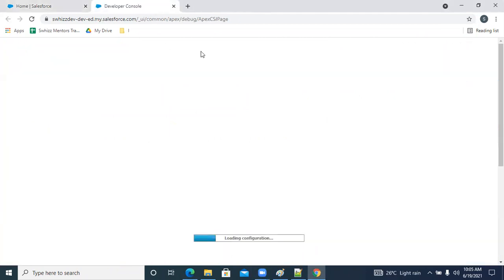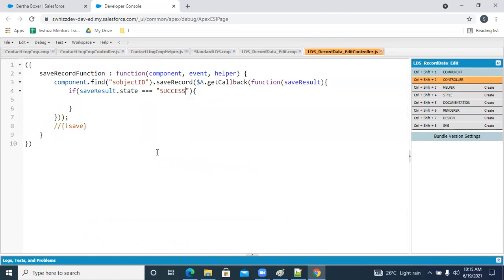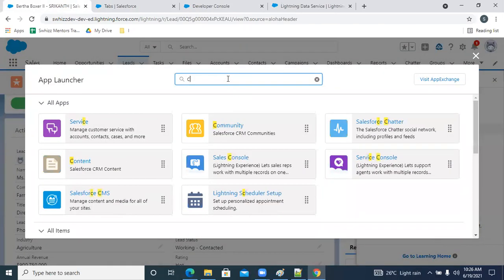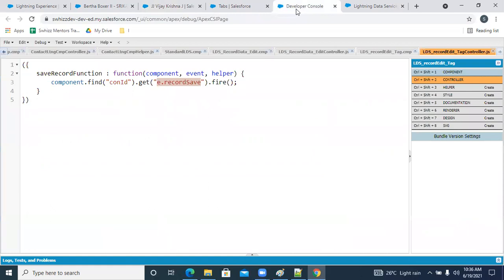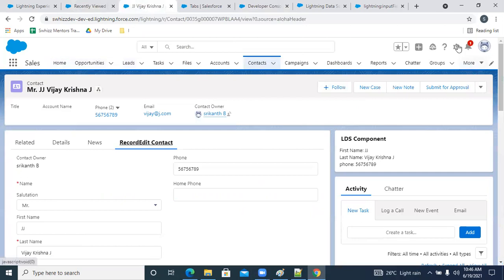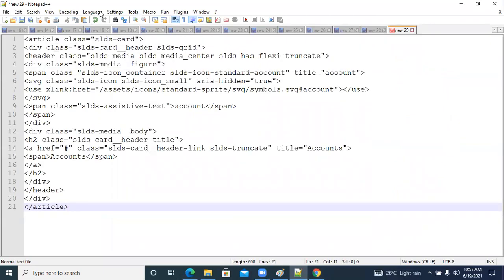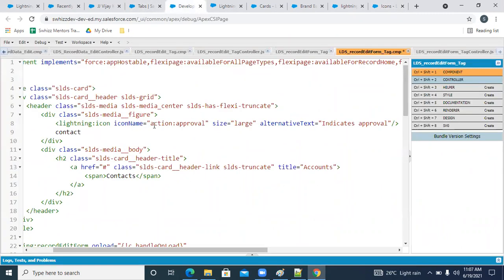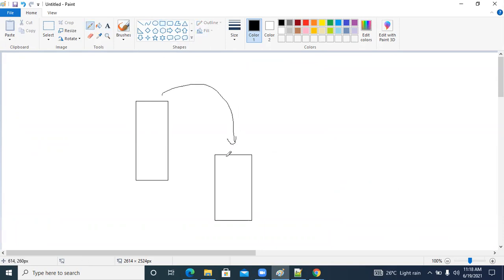Day 6 Aura LDS